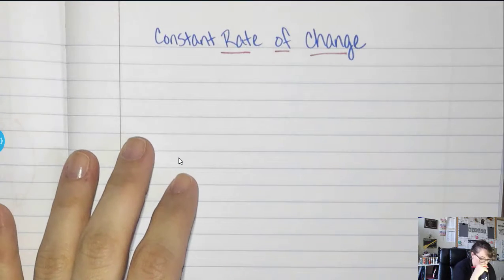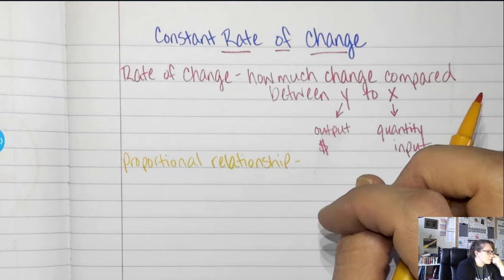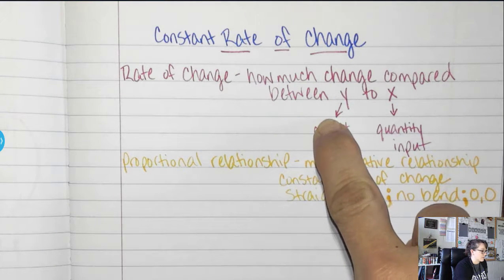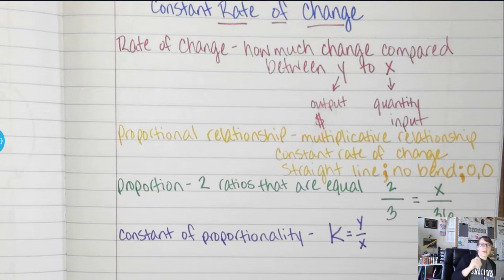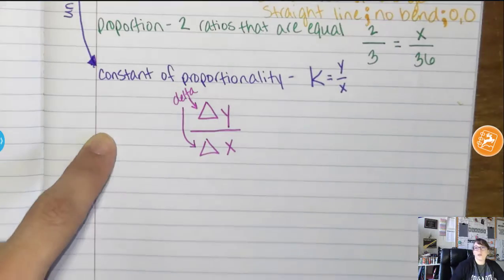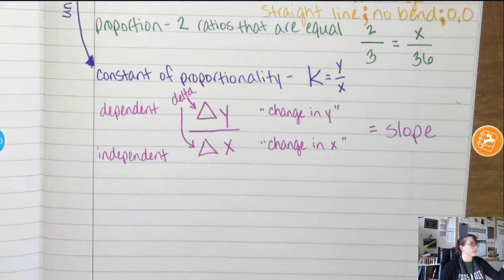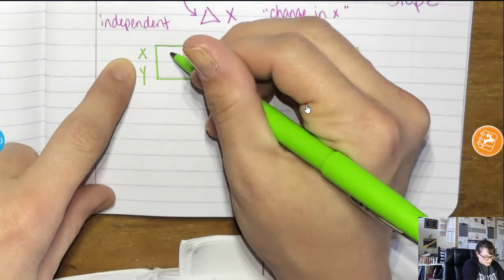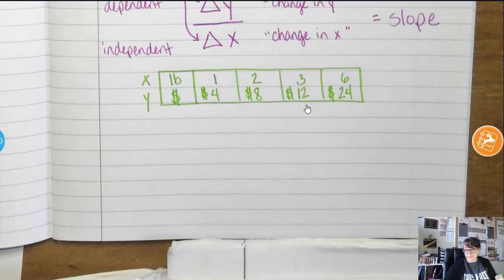Constant Rate of Change